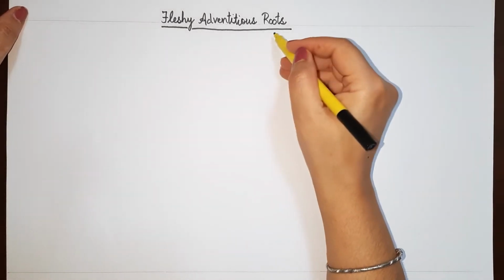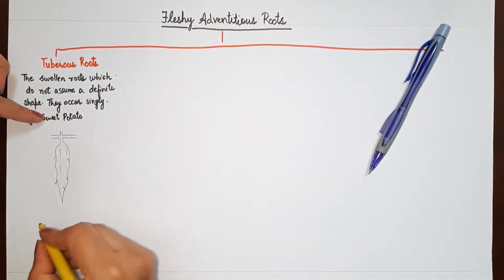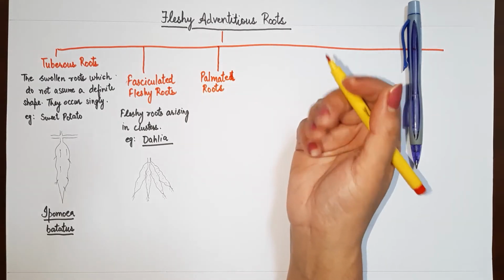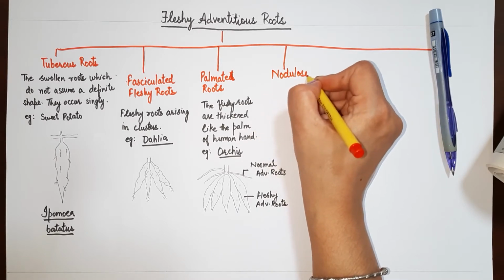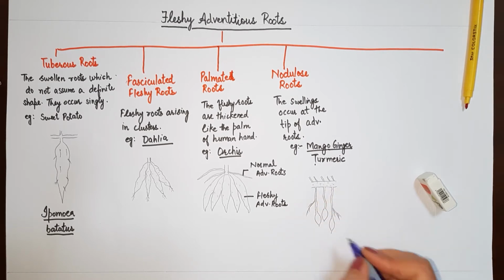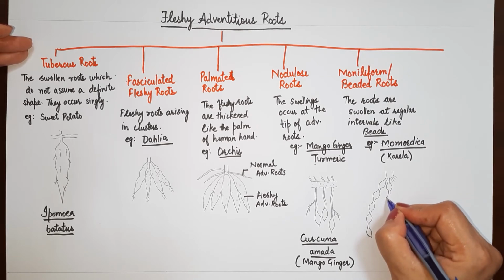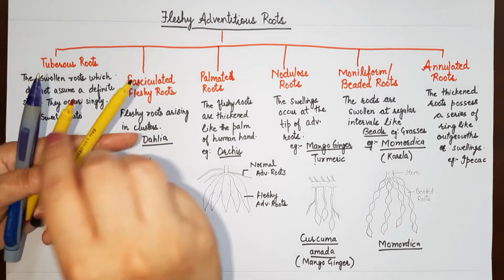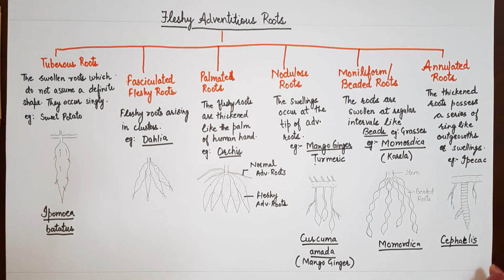SM Storage Adventitious roots Morphology